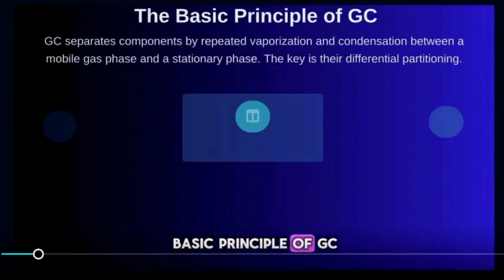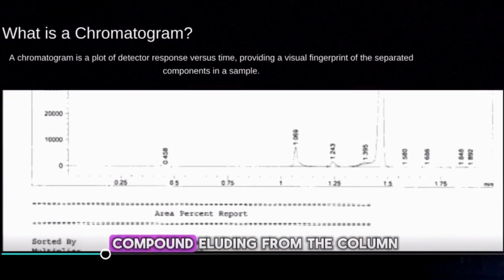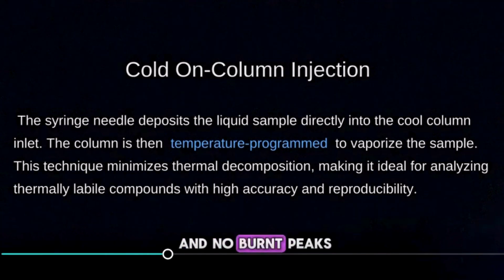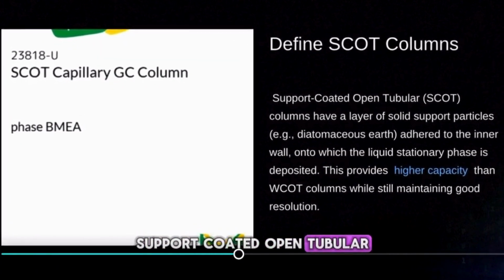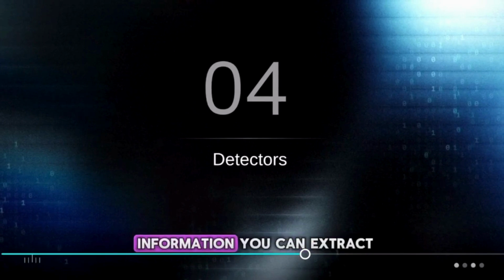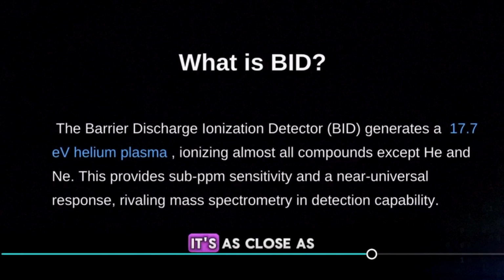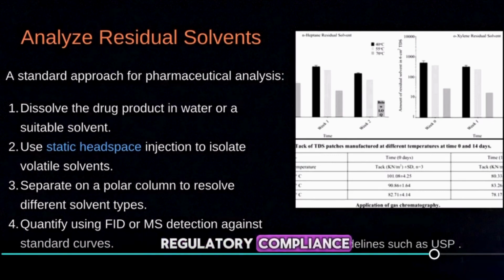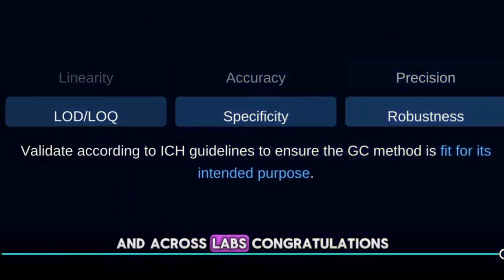Top 50 Gas Chromatography Questions and Answers for Pharma & Lab Professionals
Are you preparing for a Gas Chromatography (GC) interview?
This video covers the Top 50 most frequently asked GC questions — from basic theory to troubleshooting and validation.
Perfect for QA, QC Analysts, Lab Technicians, and Pharma Freshers who want to stand out in interviews.

🎥 Watch till the end to master GC principles, detectors, calibration, and system suitability topics that interviewers love to ask!

🕒 Timestamps

📍 Part 1 – Basics of Gas Chromatography
 – Introduction
 – What is Gas Chromatography?
– Principle of GC
 – Difference between GC and HPLC
 – Role of mobile and stationary phase
 – Types of GC columns
 – What is carrier gas and how is it selected?
 – Why use helium or nitrogen in GC?
 – What are capillary and packed columns?
– Importance of column temperature

📍 Part 2 – Instrumentation
 – Main parts of a GC system
– Function of the injector port
 – Purpose of split and splitless injection
 – What is a septum purge?
 – Function of detector in GC
 – Types of detectors used in GC
 – Explain Flame Ionization Detector (FID)
– What is Thermal Conductivity Detector (TCD)?
 – What is ECD (Electron Capture Detector)?
– Detector sensitivity comparison

📍 Part 3 – Method & Calibration
 – What is a GC method?
 – Role of temperature programming
 – What is column bleed?
 – What is retention time (Rt)?
– Factors affecting Rt
 – What is resolution (Rs)?
– How to improve resolution in GC?
– Calibration of GC
 – Why is calibration curve important?
 – System suitability parameters in GC

📍 Part 4 – Troubleshooting & Validation
 – Common GC problems
– Causes of ghost peaks
 – Why baseline noise occurs?
– Reasons for tailing or fronting
– What is carryover?
– Detector drift causes
– Preventive maintenance of GC
– Validation parameters for GC
– Precision and accuracy in GC
 – Linearity and range explained
– GC documentation and data integrity